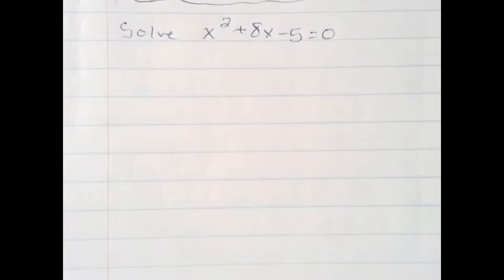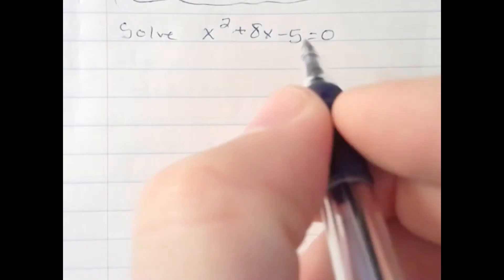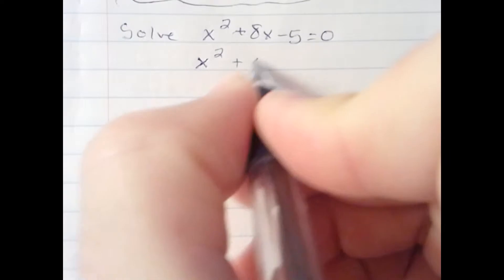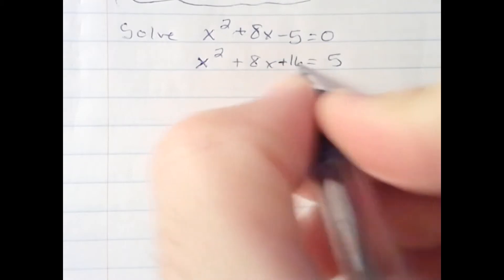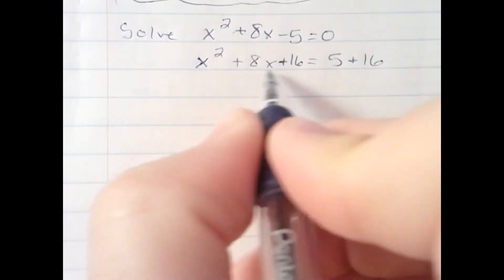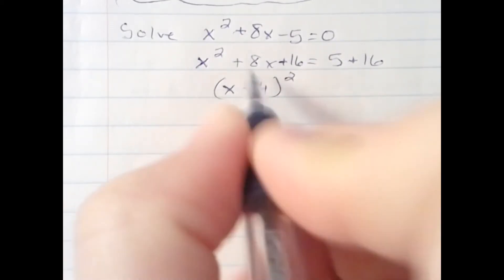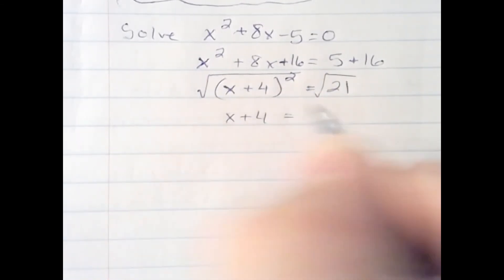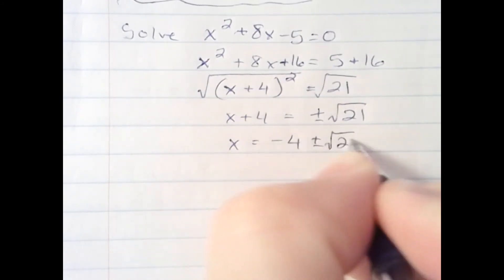Solve x^2+8x-5=0 by Completing the Square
Solving by completing the square